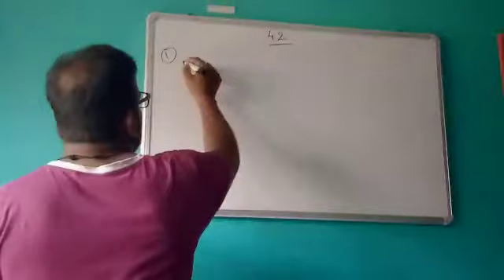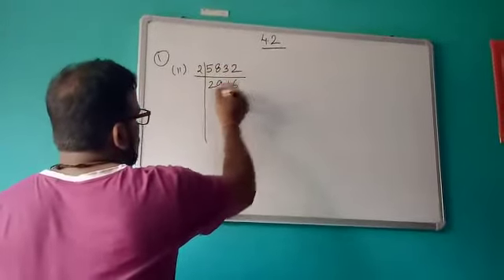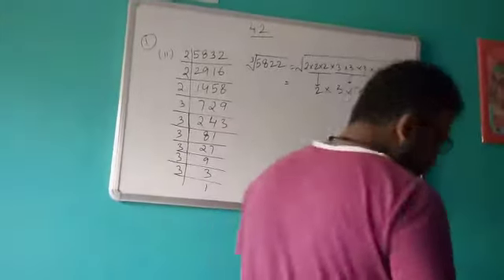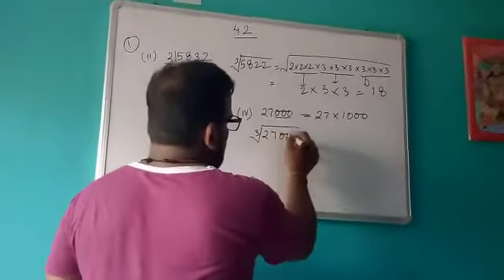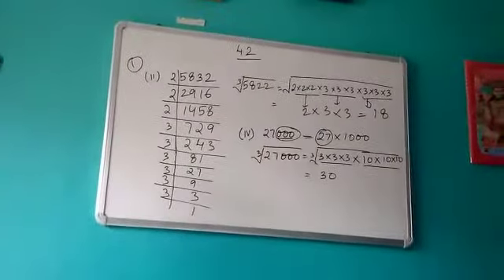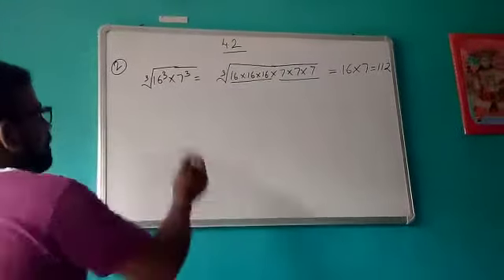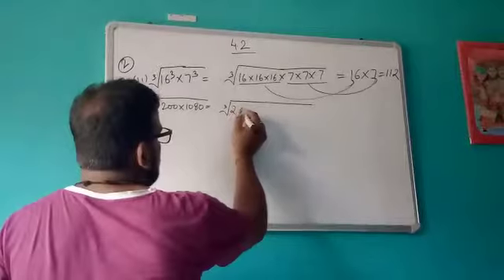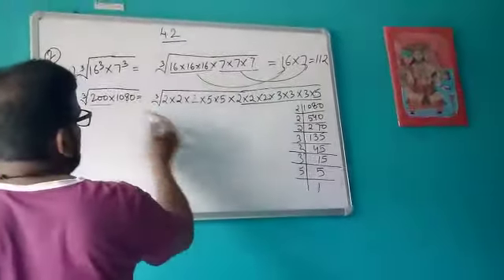cube root 2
THIS VIDEO IS FOR CLASS 8TH STUDENTS